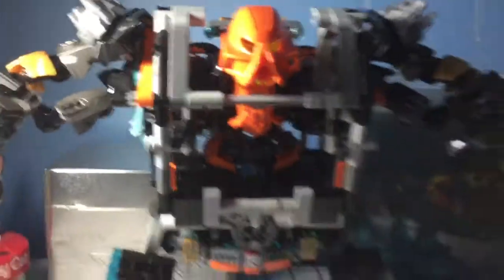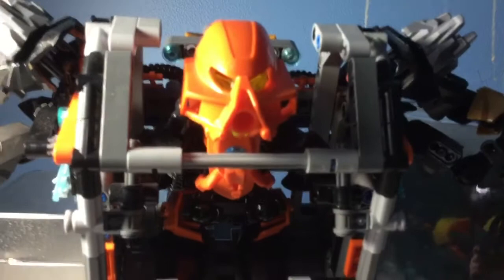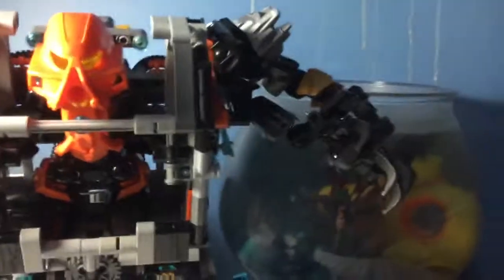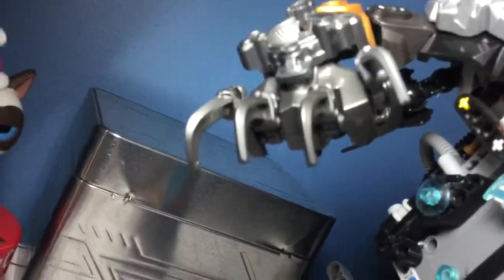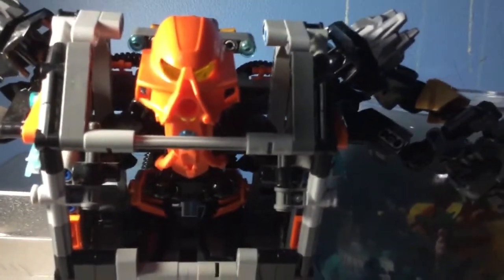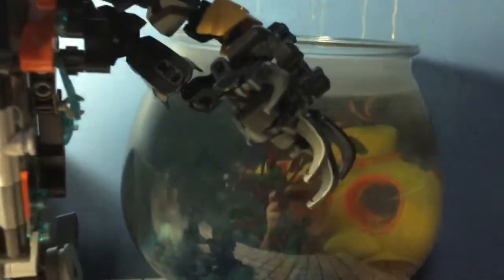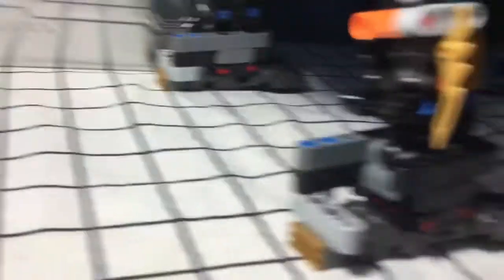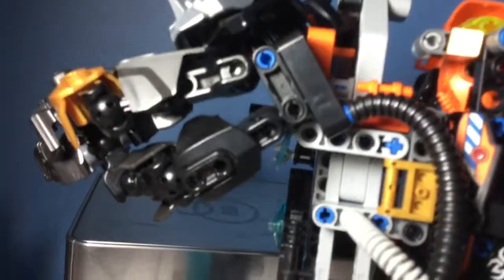(Moc showcase) meet mole and his mole mech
His tiny body doesn’t compare to his brain